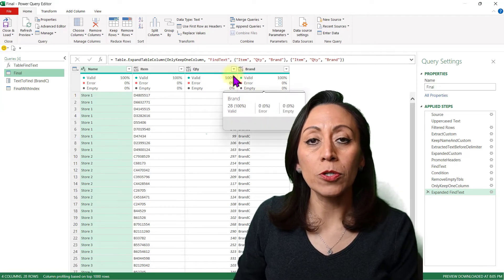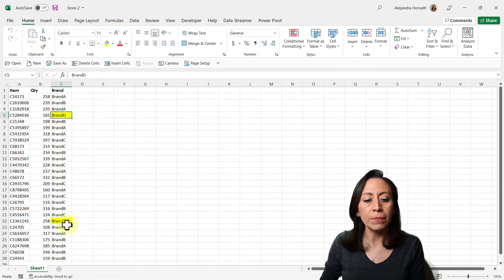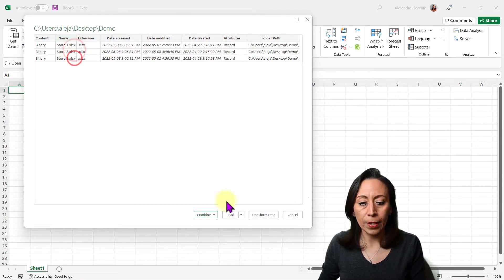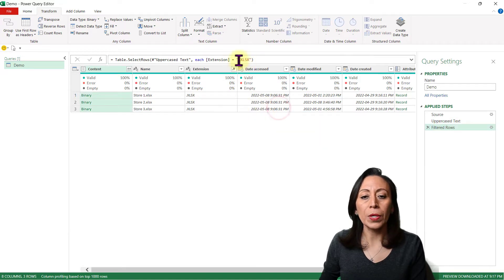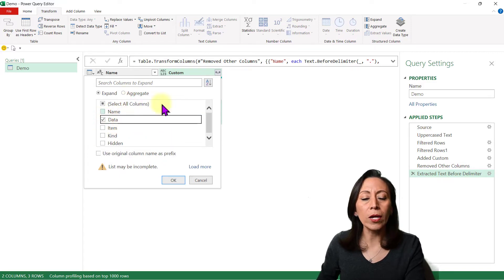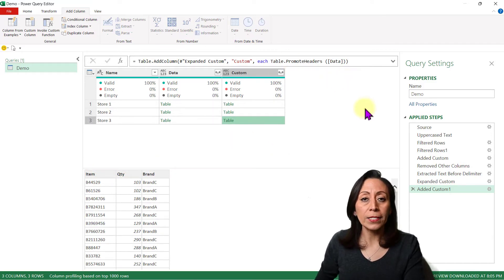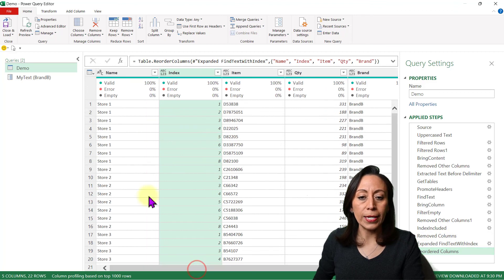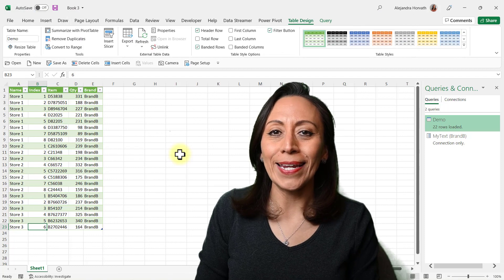PQ - Load Info Containing Specific Text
Hi everyone!

This week, we’re going to use Power Query to load info that contains specific text.

Watch up to the end, as I’ll show you a very useful tip 🙂